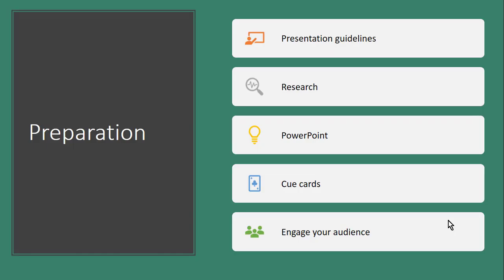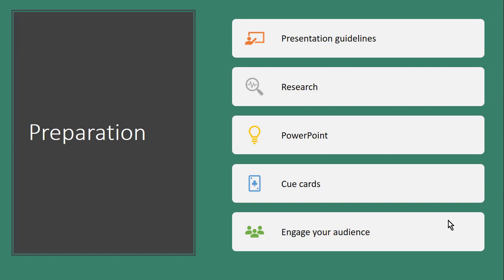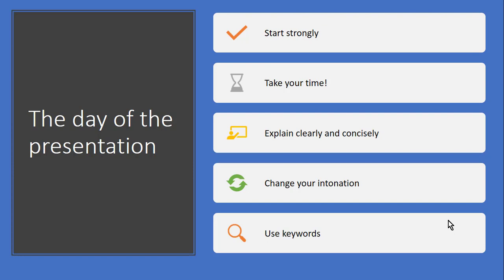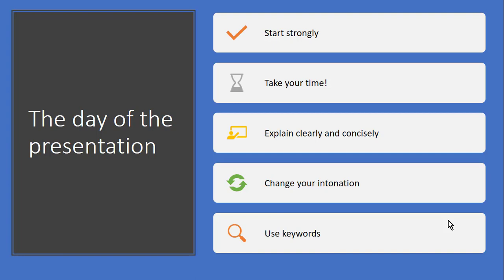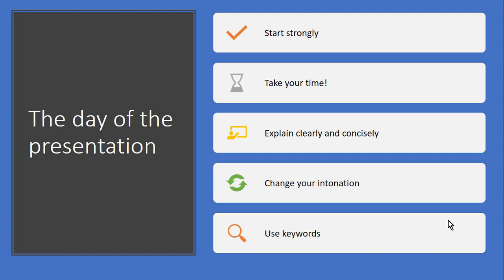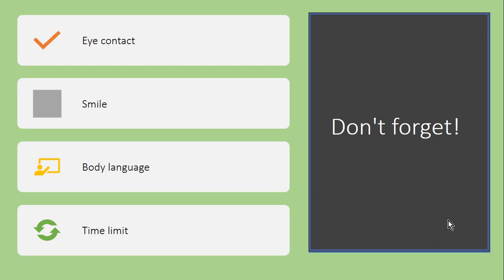Rock your Presentation